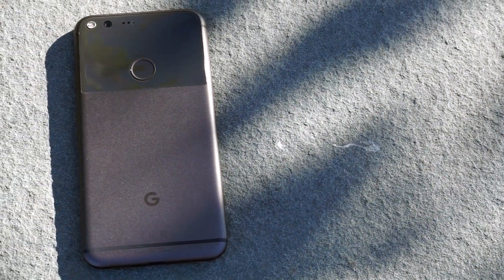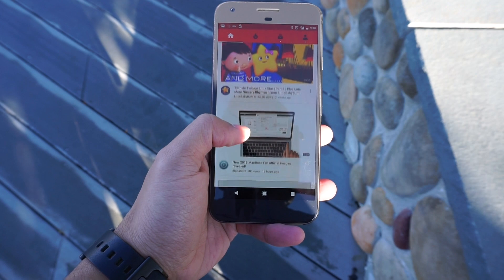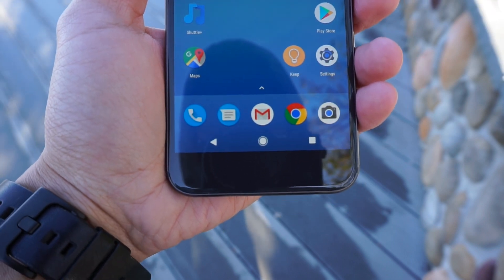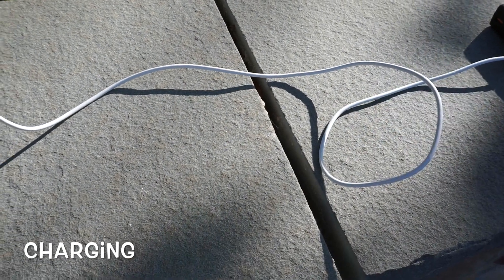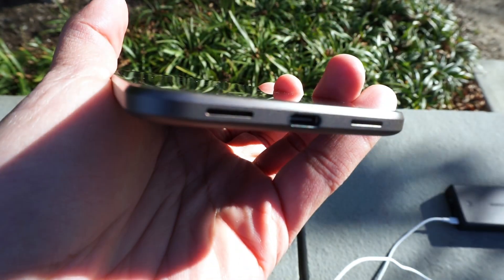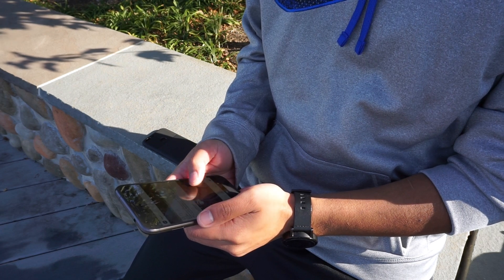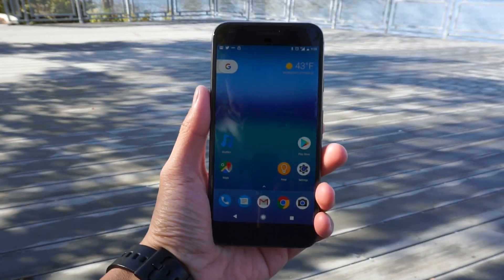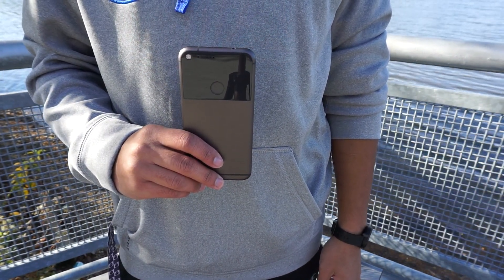24 HOURS with the Pixel XL - FIRST IMPRESSIONS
Watch me do a very brief coverage touching on 3 factors of the Pixel that stood out to me within the frame of 24 hours of using the Pixel XL.

Keep in mind that these are my first impressions and my thoughts of the phone will most likely change into a more stable opinion in the coming days.